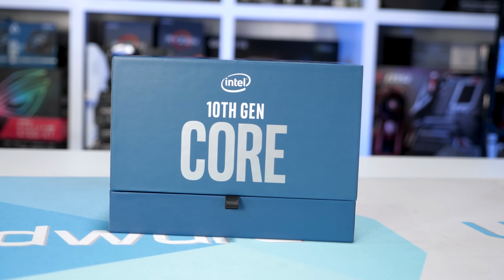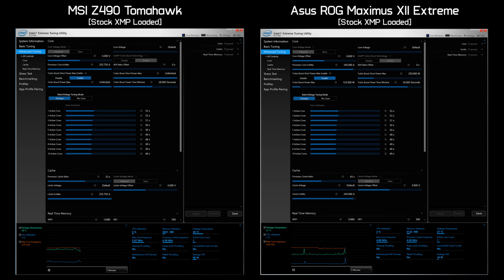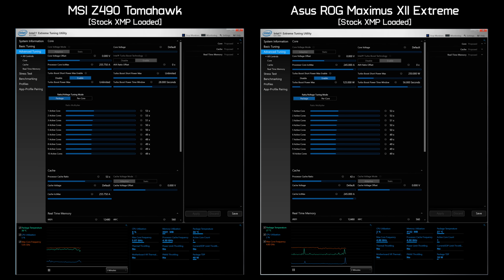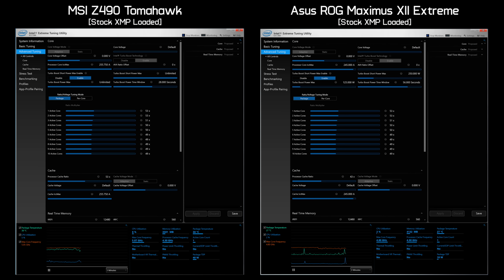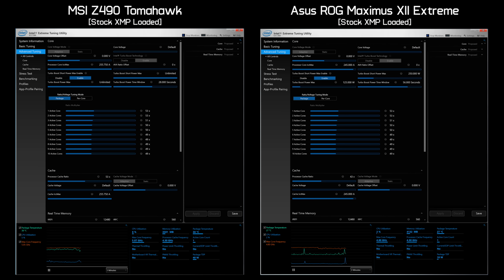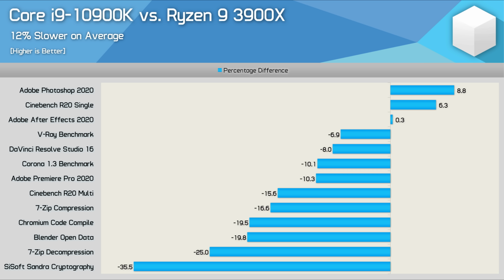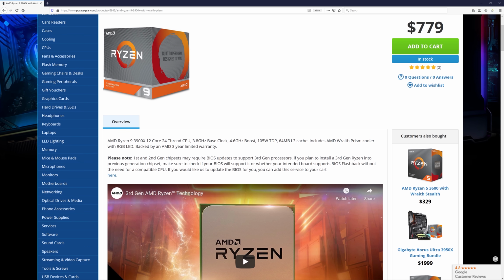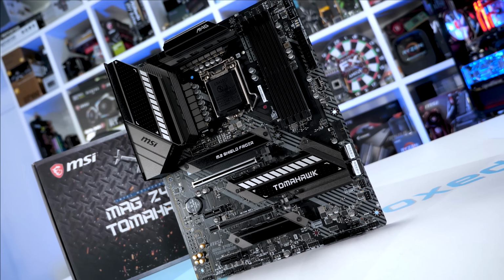Intel Core i9-10900K Review, Gaming & Application Benchmarks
Video Index
00:00 - Welcome back to Hardware Unboxed
04:46 - Application Benchmarks
08:43 - Power Consumption
09:23 - Game Benchmarks
13:14 - Operating Temperatures
13:55 - Final Thoughts